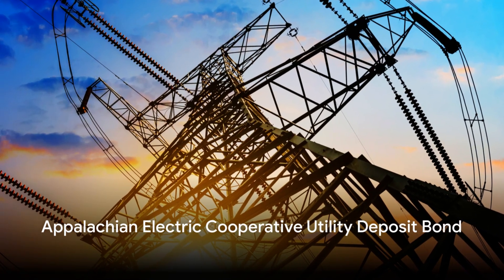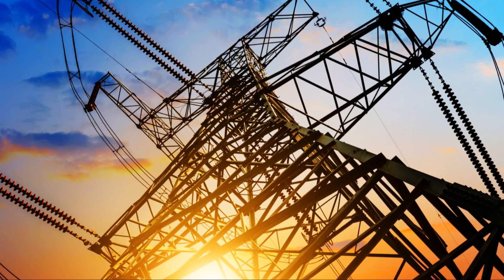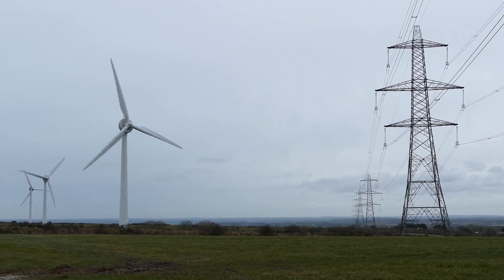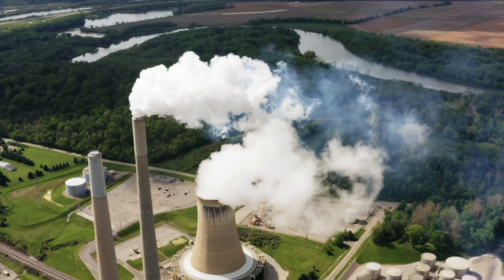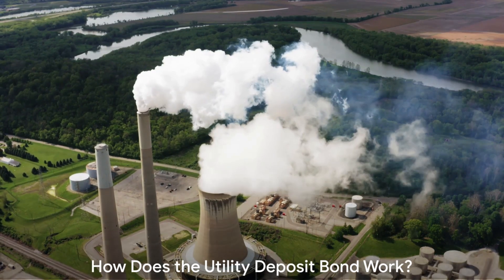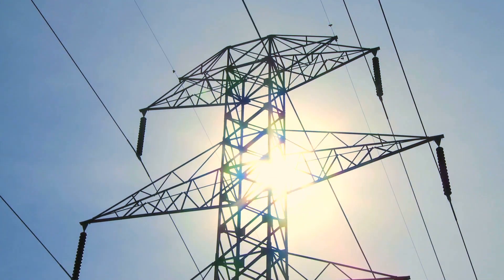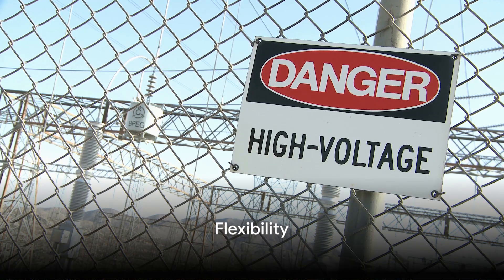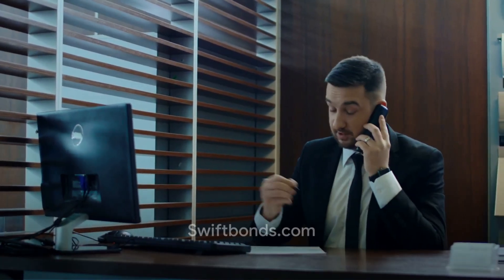Appalachian Electric Cooperative Utility Deposit Bond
The Appalachian Electric Cooperative Utility Deposit Bond is a financial guarantee that ensures the utility company receives payment for services provided to a customer. It serves as a substitute for a cash deposit, offering the utility protection against non-payment while allowing the customer to start service without a large upfront expense. If the customer fails to pay their utility bills, the bond covers the outstanding amounts up to the bond's limit.